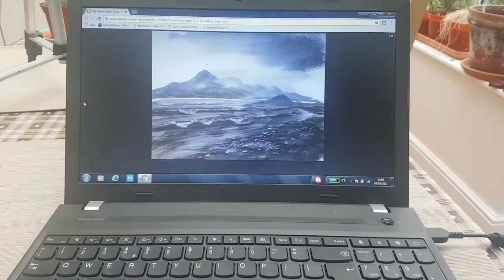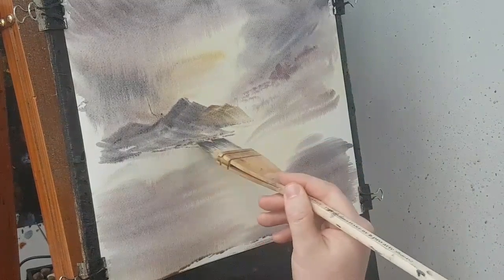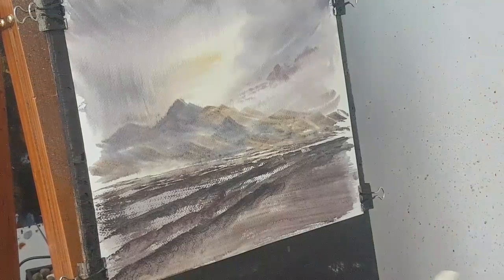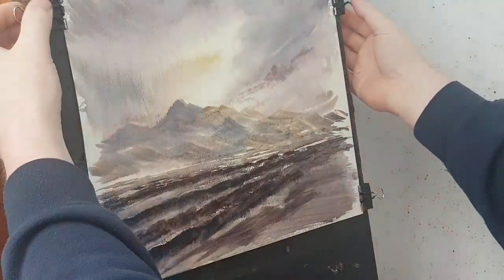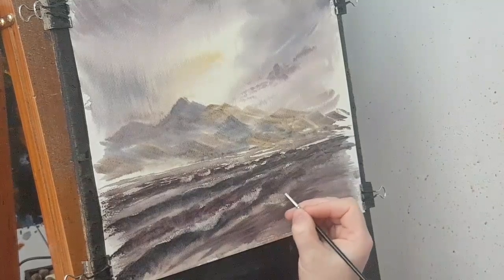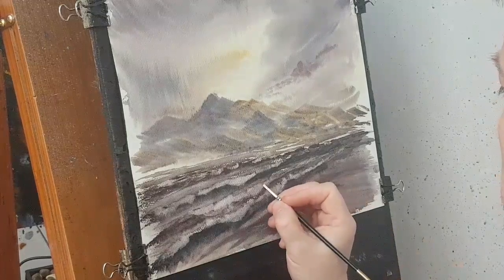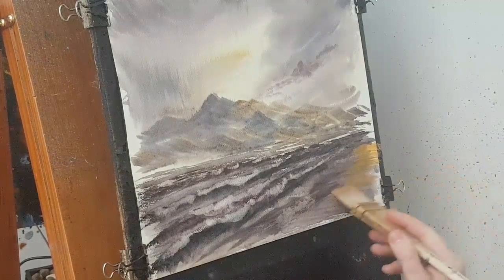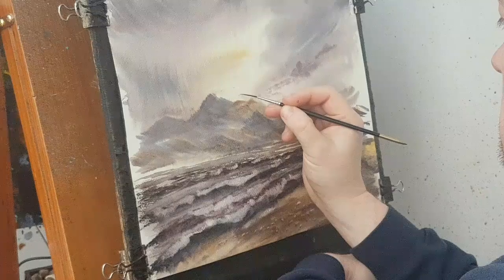The Easiest Way to Paint Waves in Watercolour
Waves look incredibly difficult to paint but this simple technique will make them achievable.  Simply paint one or two dark bands where the waves are to be and then using a damp rigger brush, remove the top of the dark bands to create the surf effect of the wave with a tissue.

1. and enter my world of watercolour where you’ll see exclusive videos, articles, reference photos and much more! Get 2 months FREE with annual membership! Put simply, Patreon is my main source of income and it’s only with the support of my patrons that I can continue to find the time and resources to make these videos.

2. READ MY BOOKS ➤

4. DONATE ➤ Your donation keeps my YouTube channel sustainable and funds future watercolour painting tutorials for all budding artists.

6. PODCAST ➤ Listen to my podcast ‘My Watercolour Diary’ where I answer your questions

7. MATERIALS ➤ These are the paints, paper and brush I use for painting watercolours:

8. SOCIAL MEDIA ➤ Let’s connect!